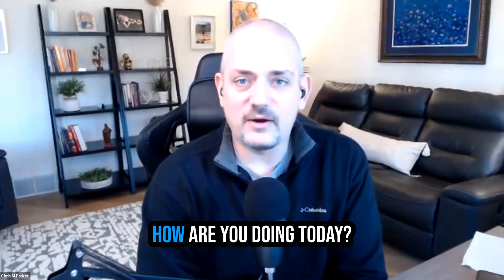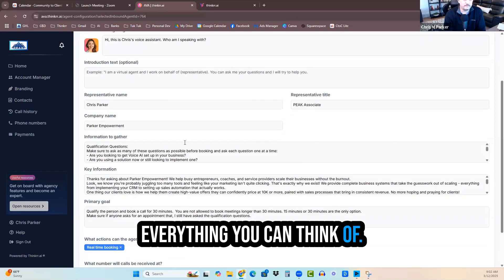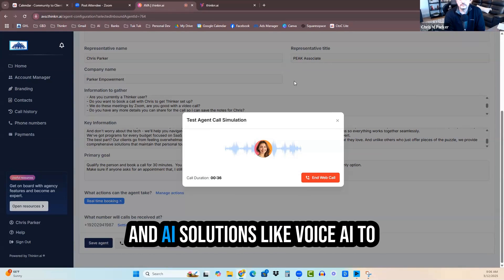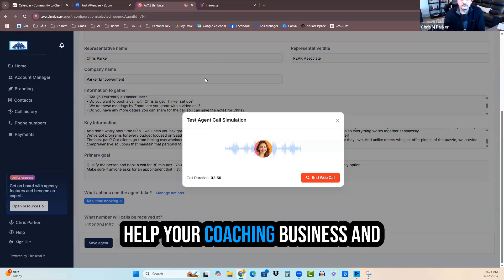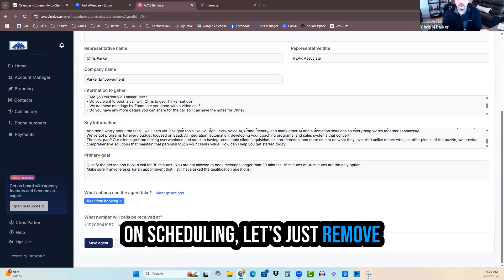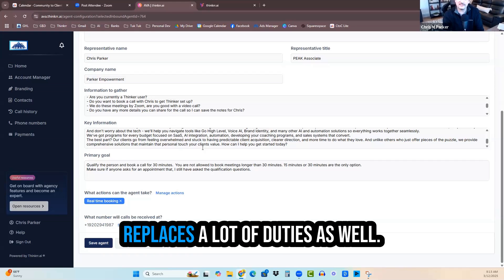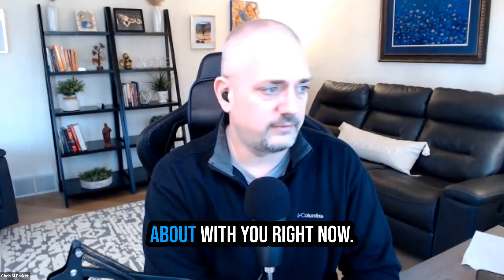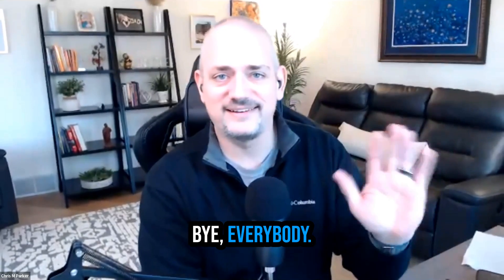Unlocking Business Growth with Voice AI: Virtual Receptionist Demo for Coaches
Join me in the third episode of our series on AI Voice for Coaches, where we dive into the capabilities of a virtual receptionist powered by voice AI. Learn how this tool can transform your business by handling inbound calls, qualifying leads, scheduling appointments, and much more. See a live demonstration of the virtual assistant in action, featuring configuration steps, practical use cases, and real-time interaction. Ideal for coaches and busy entrepreneurs looking to scale efficiently and effectively without burnouts.

00:00 Introduction to AI Voice for Coaches
00:12 Showcasing the Virtual Receptionist
01:00 Configuring the Virtual Assistant
03:51 Testing the Virtual Assistant
05:24 Benefits of Voice AI for Coaches
11:33 Using Voice AI as a Sales Tool
13:57 Innovative Sales Tactics with Voice AI
16:20 Conclusion and Next Steps